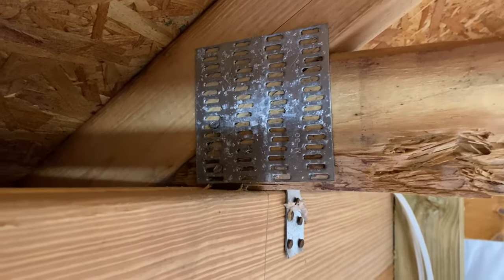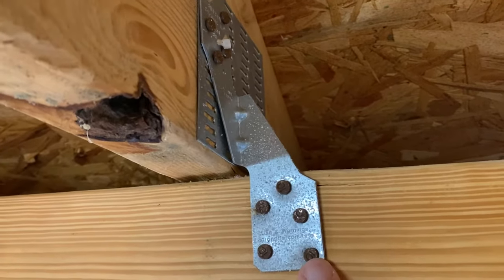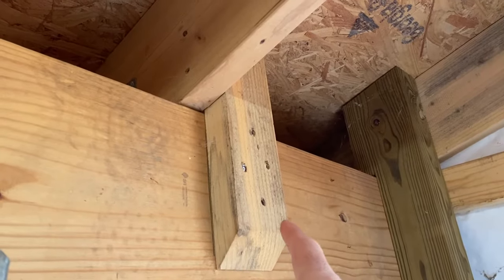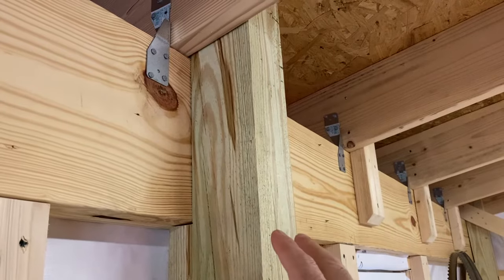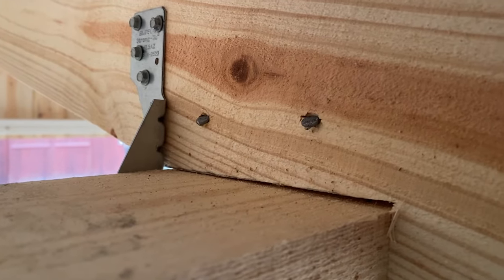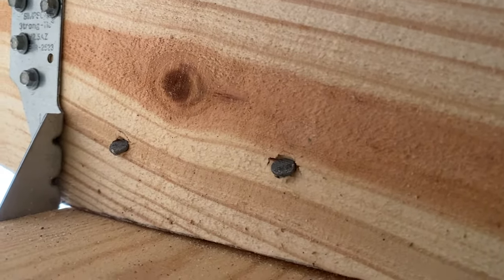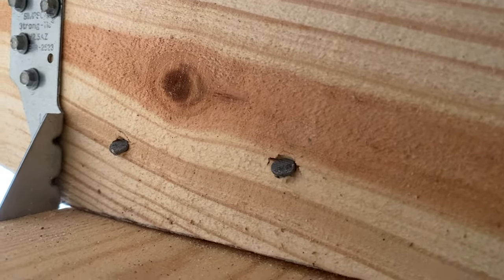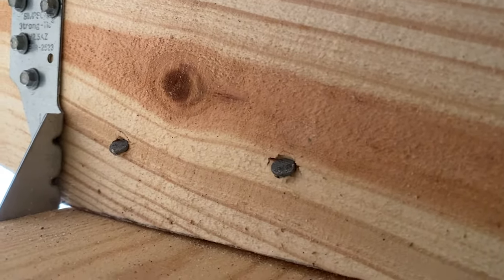Attaching Rafters and Trusses to Header Beams - Overview of a Couple Methods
Here I talk about the traditional toenail approach to attaching rafters and trusses to header beams in a pole barn, then show an improved "blocking" method.  I talk about attaching rafters and trusses directly to posts whenever possible.  Then I finish up showing how rafters are attached on my timber frame carport project.